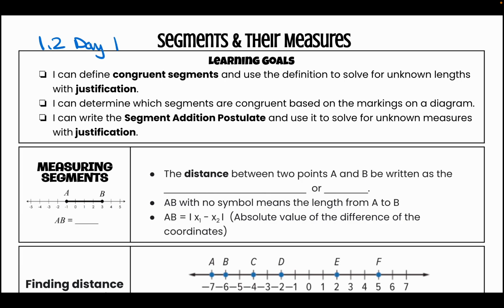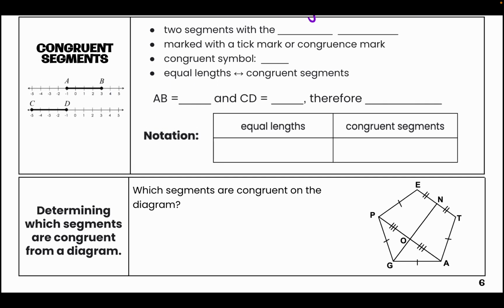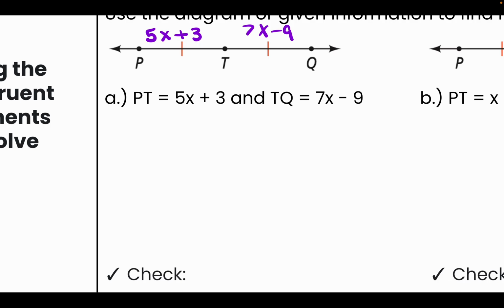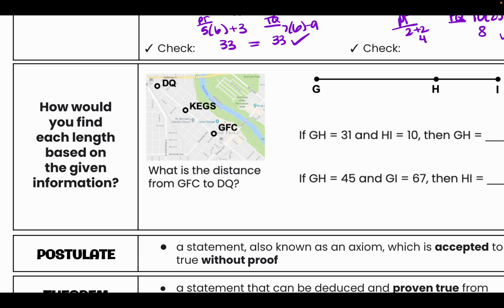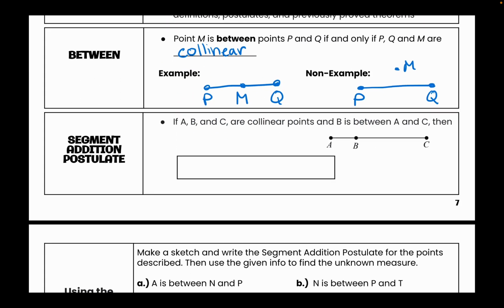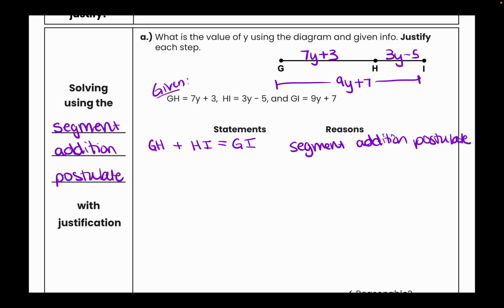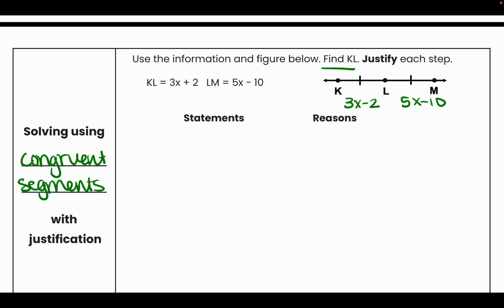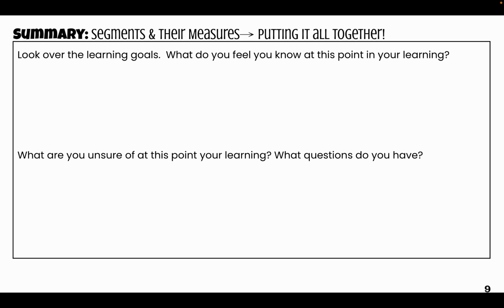Segments and Their Measures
I can define congruent segments and use the definition to solve for unknown lengths with justification. I can determine which segments are congruent based on the markings on a diagram.
I can write the Segment Addition Postulate and use it to solve for unknown measures with justification